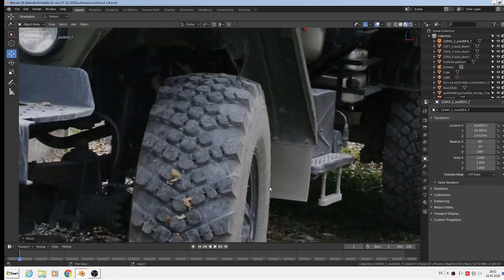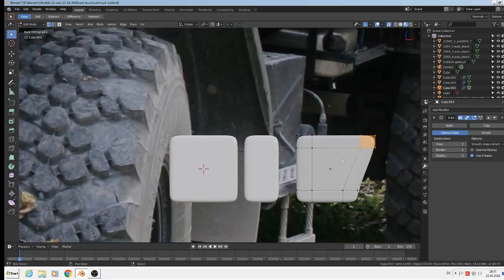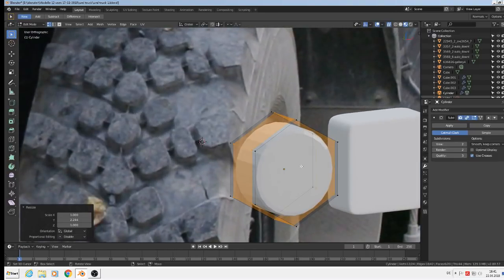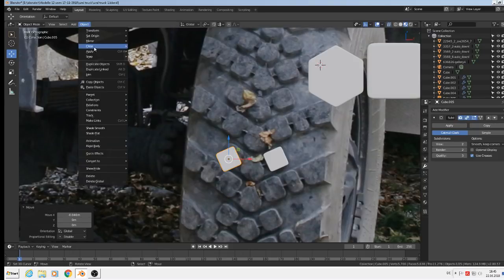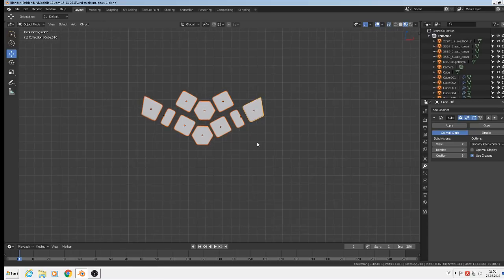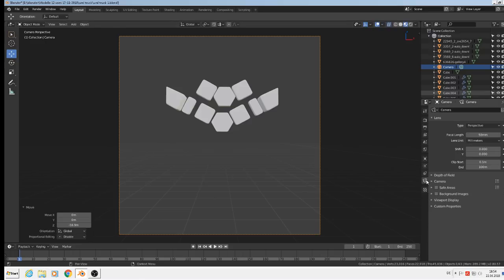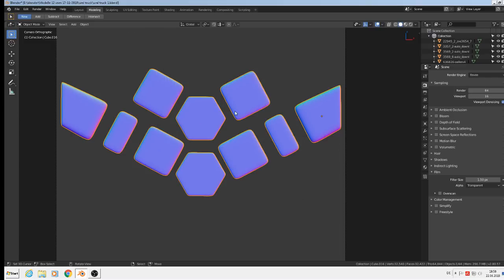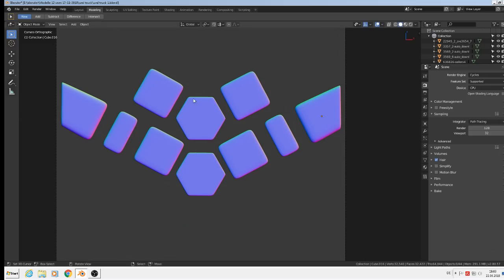Blender modeling Tutorial Truck Part 1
here you learn to modell a complete Truck